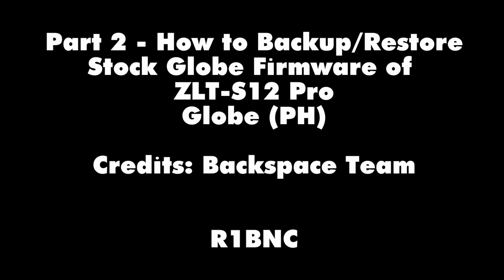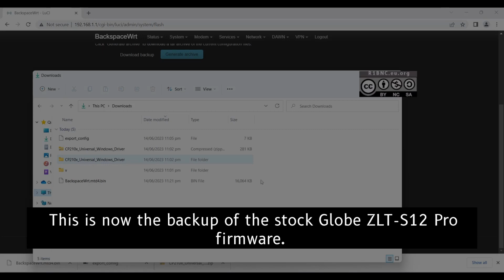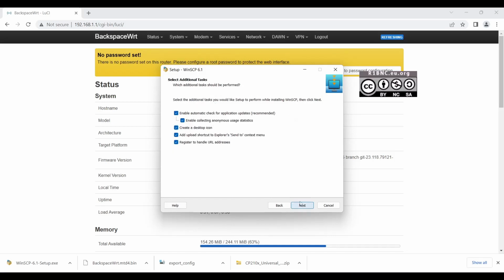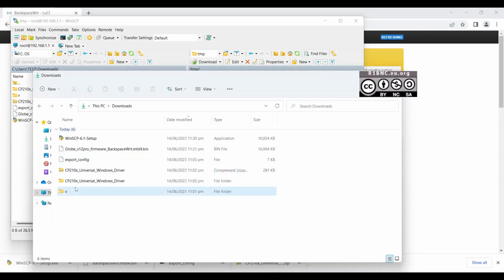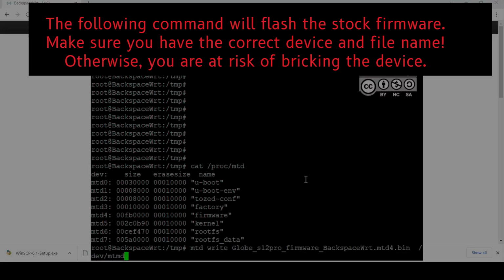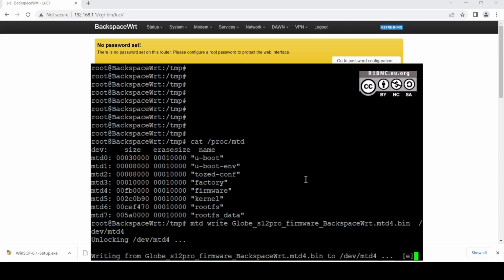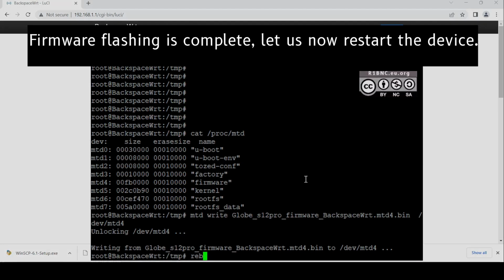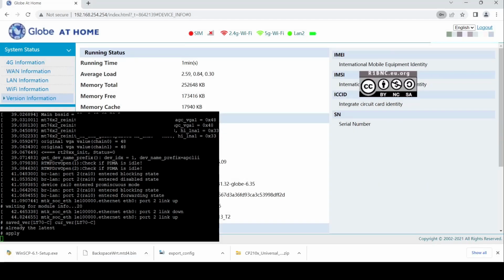Part 2 - How to Backup/Restore the Stock Firmware ZLT S12 Pro (Tutorial)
Step by step guide on creating backup and restoring stock firmware of ZLT S12 pro (Globe telecom PH). You must watch the previous video of the guide

I will not be uploading my backup stock firmware dump! Dump your own!

Credits:
Conan
r1bnc
Backspaceteam